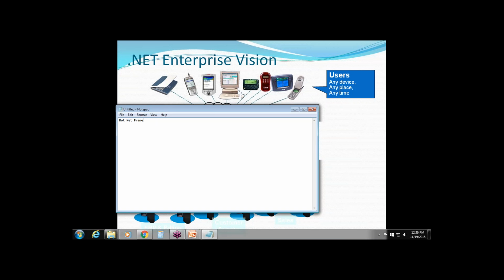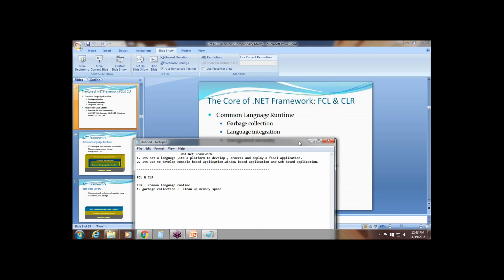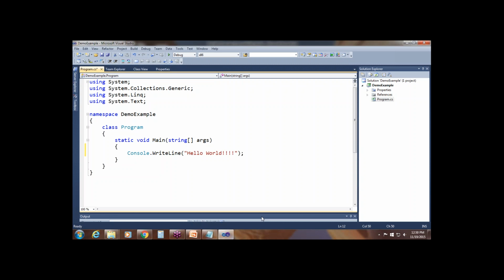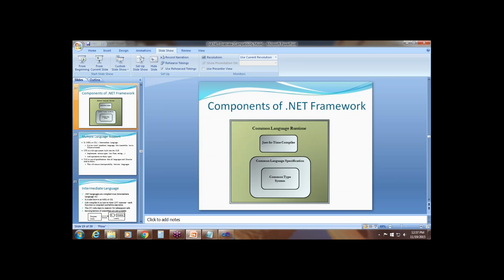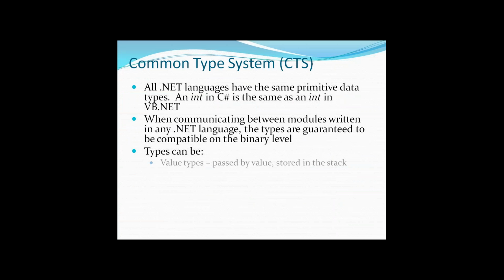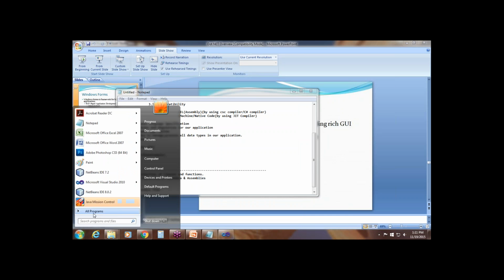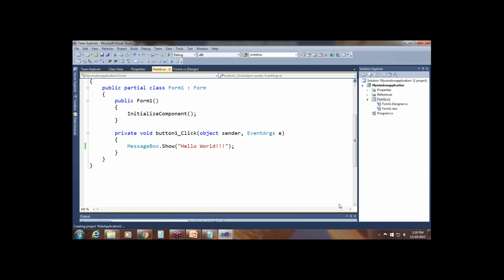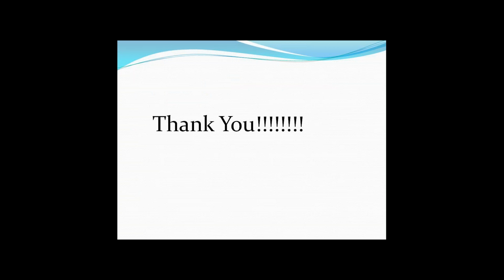DOTNET DEMO CLASS